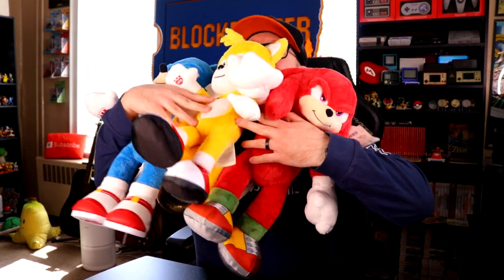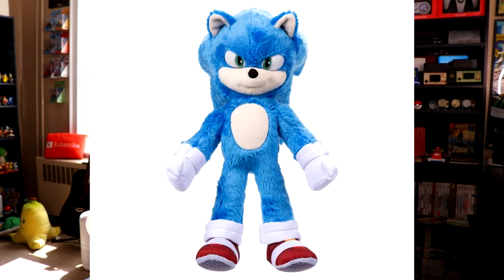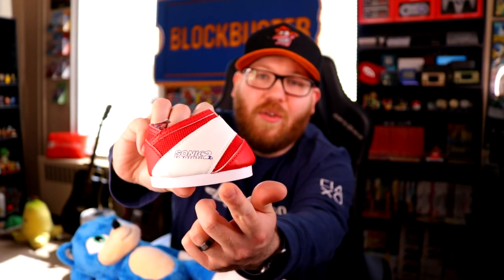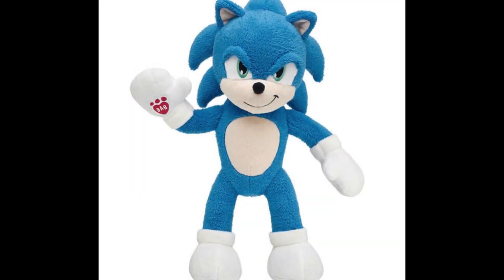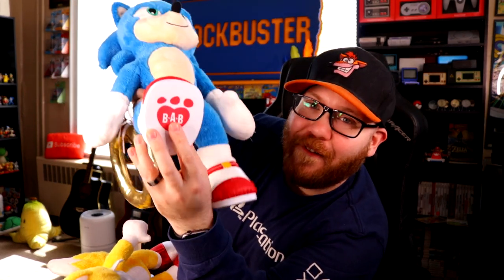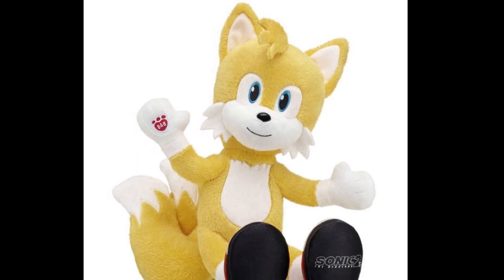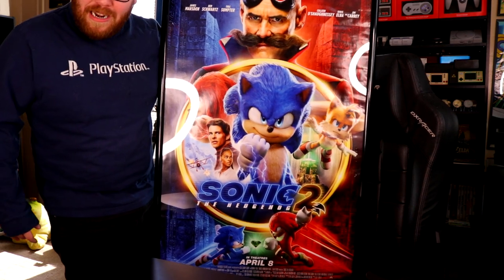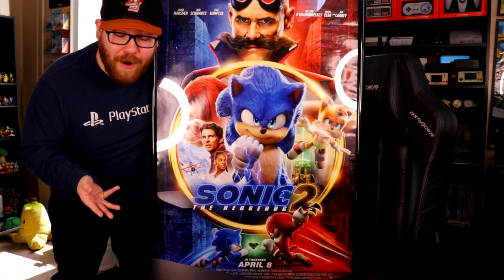SONIC MOVIE 2 BUILD-A-BEAR REVIEW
Add Me on Snapchat: kylesgameroom
Buy off my RedBubble: t.ly/QQzo
Check out MyFigureCollection: t.ly/uGZt